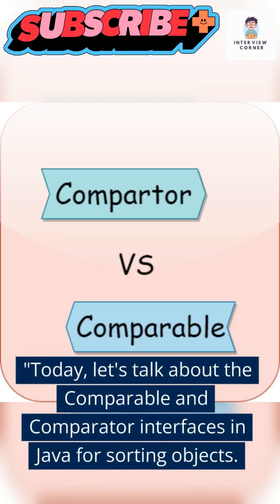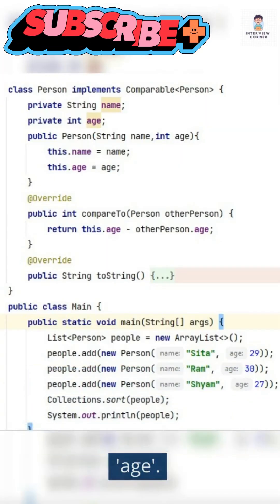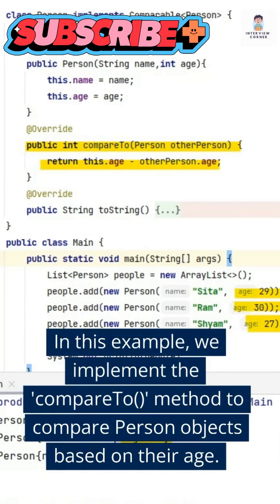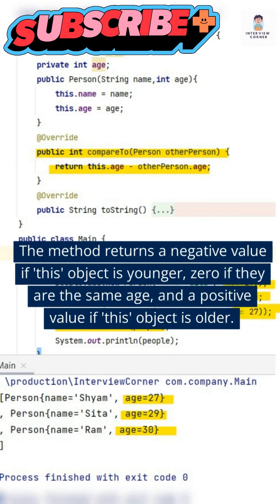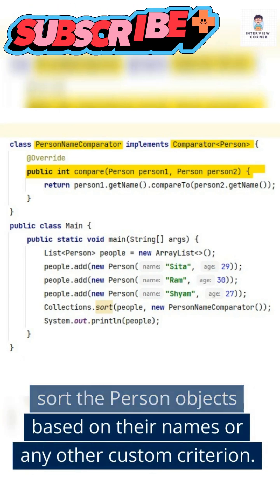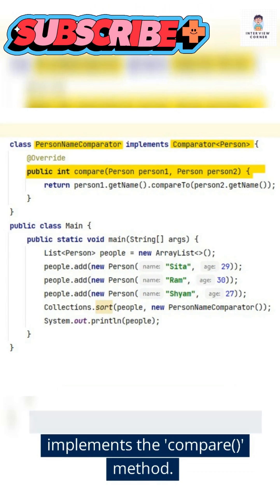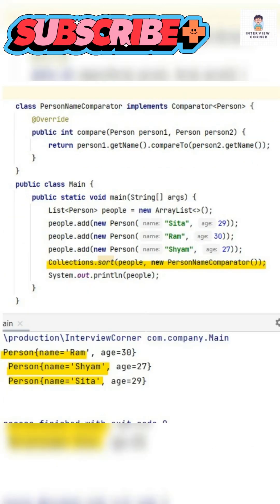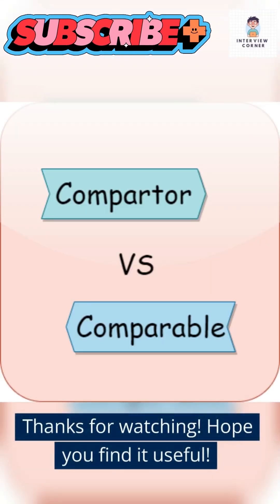Java Sorting: Comparator vs. Comparable Explained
Description: Discover the Comparator and Comparable interfaces in Java and learn how they enable flexible sorting of objects. Understand when to use Comparator for custom sorting criteria and when to use Comparable for natural ordering. Enhance your Java skills with this quick guide!